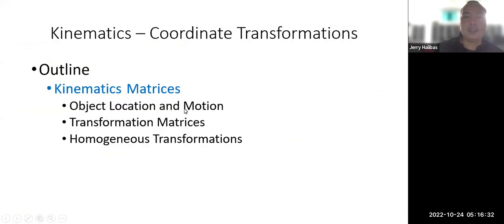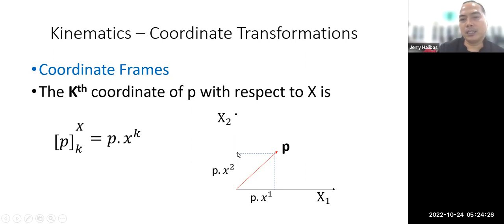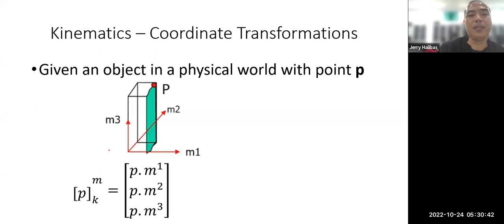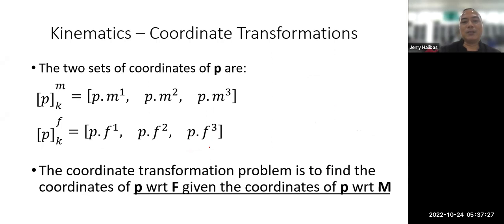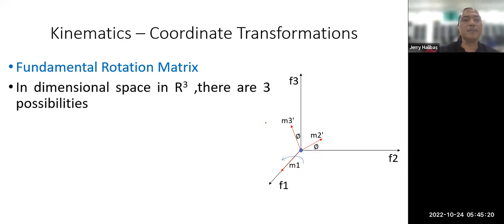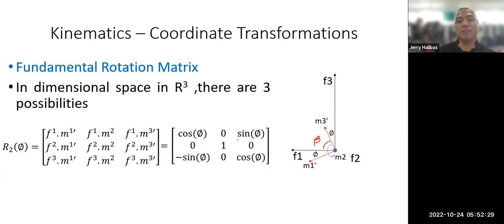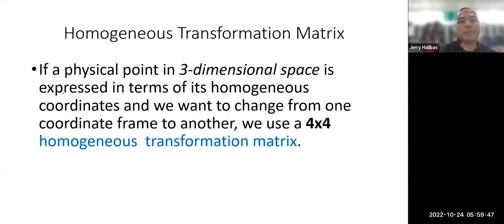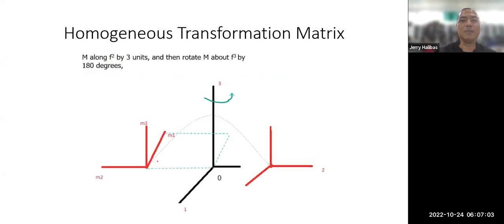Basic Industrial Robot Operation part6